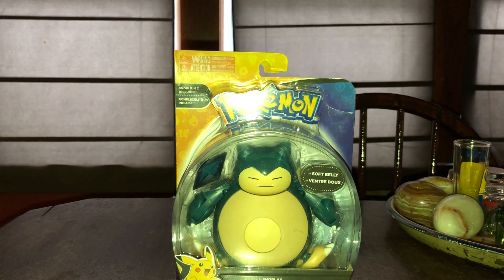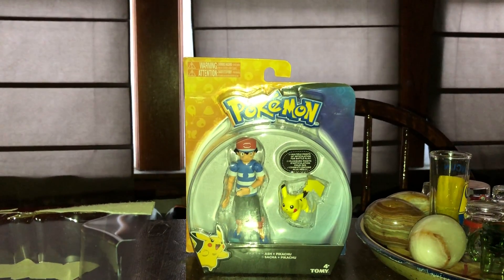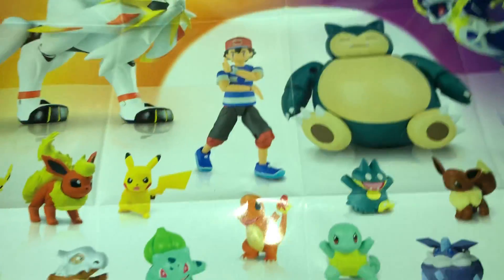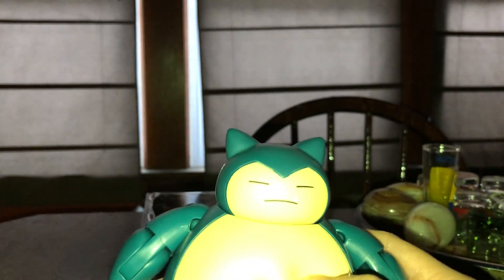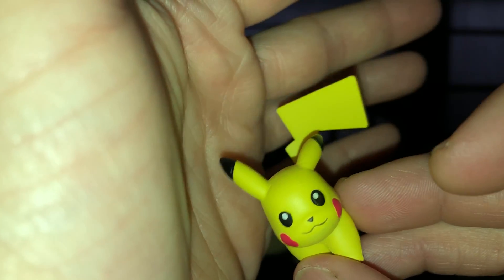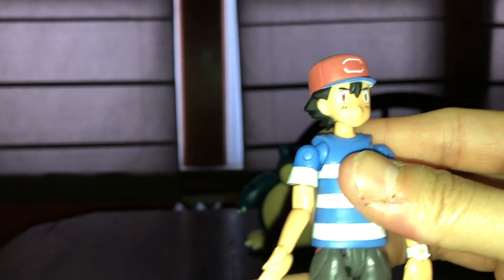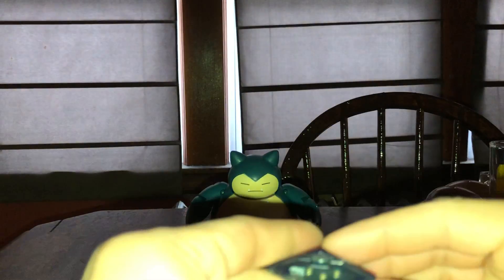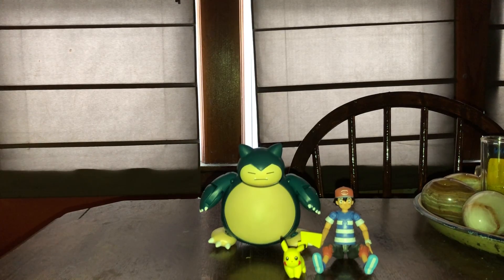Snorlax & Ash & Pikachu Review